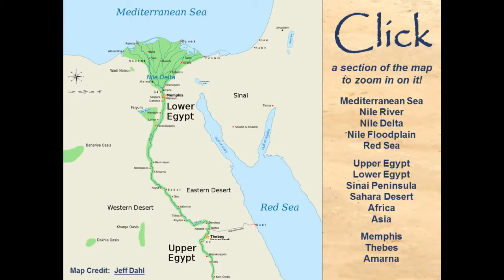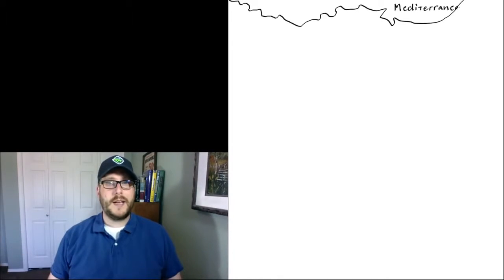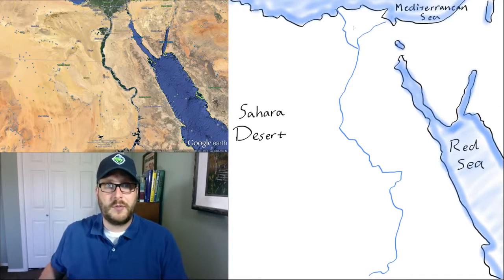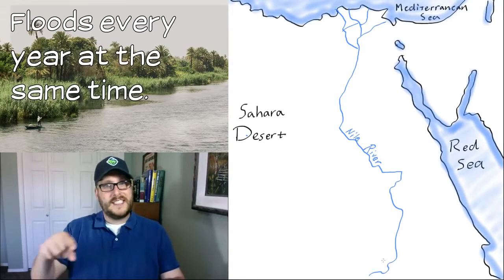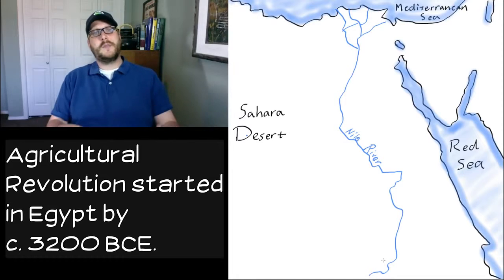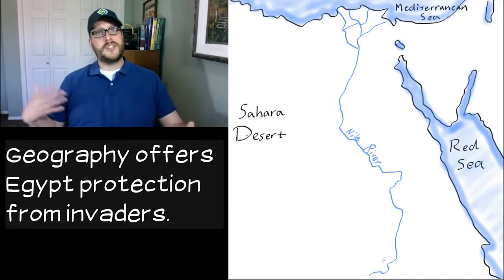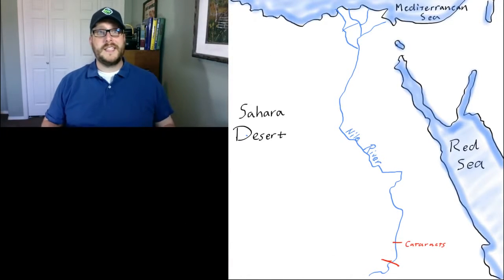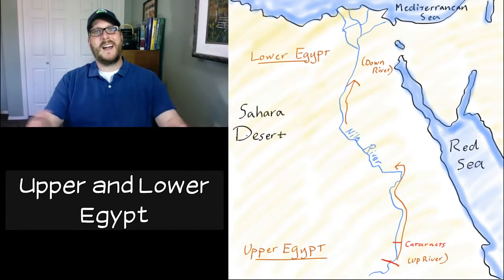Knight 2315 Movie